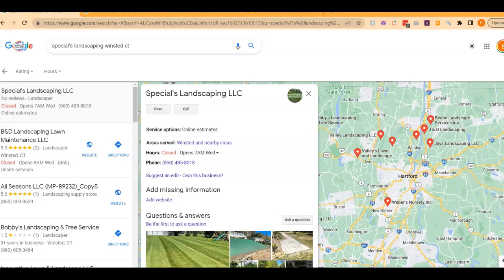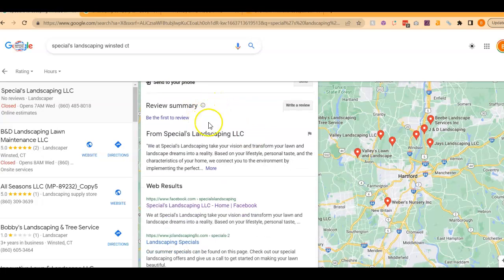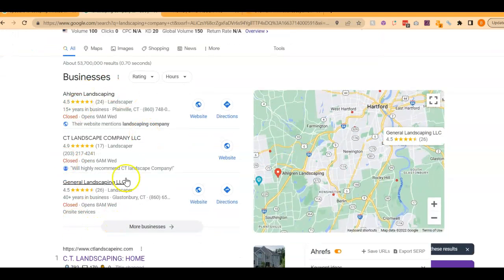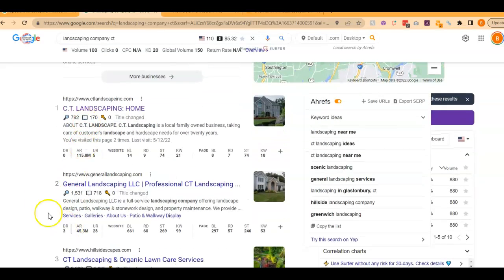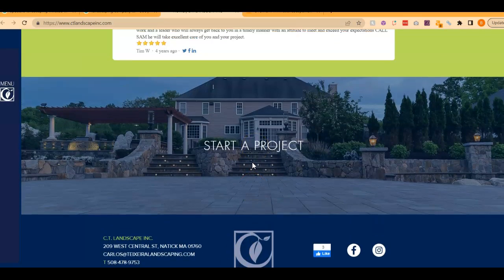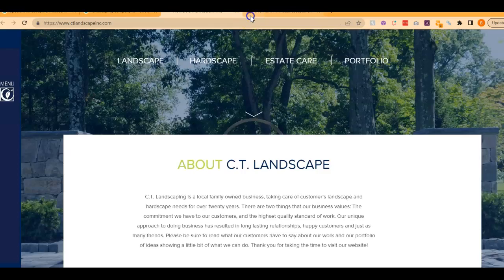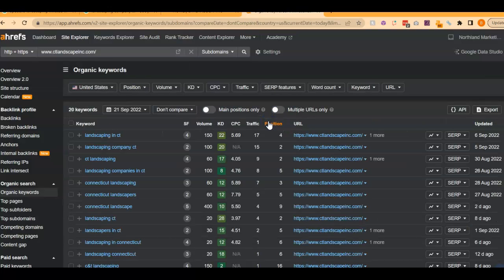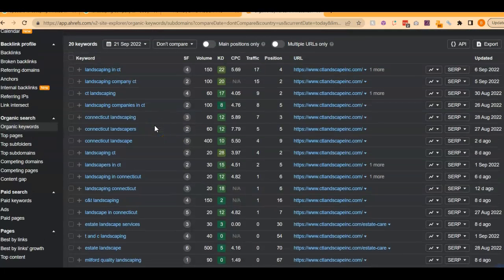Special's Landscaping LLC, Landscaping Winsted CT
Bri from Northland Marketing LLC shows Special's Landscaping LLC how to succeed in Google ranking their website as number one, SEO, and website redesign. Bri is a senior web designer and marketer for the company and has shown nothing but professionalism in web design for her clients.